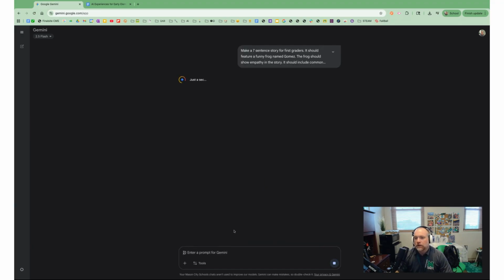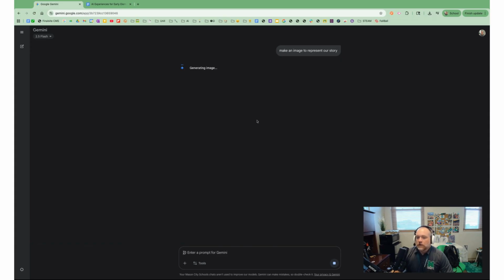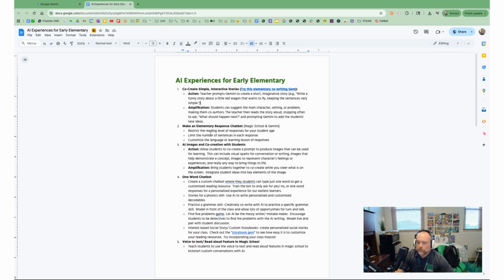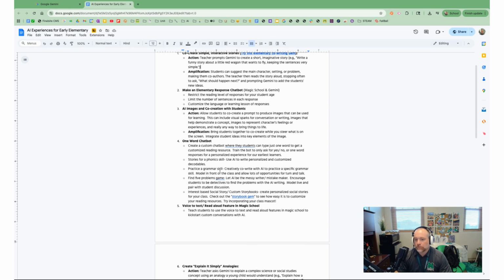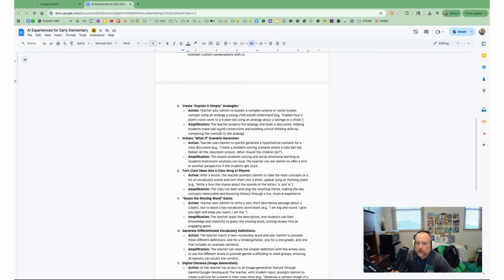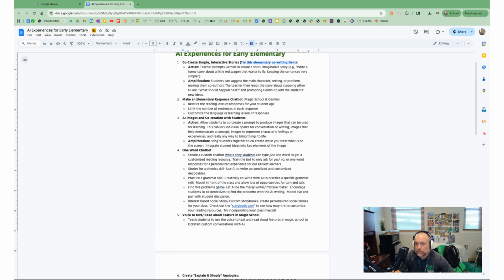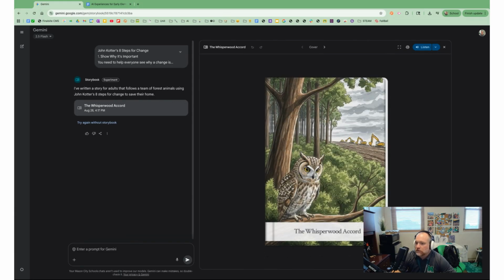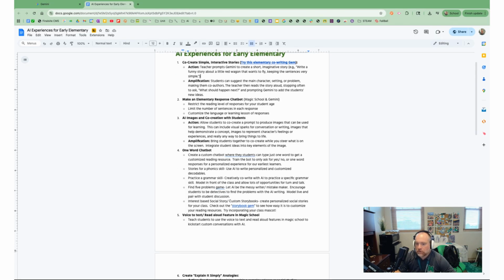AI for Elementary Classrooms